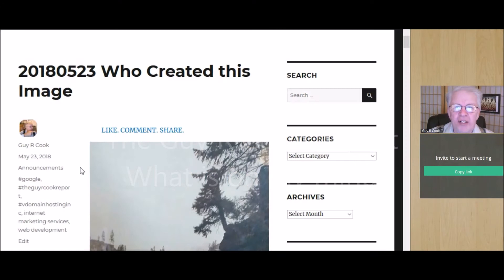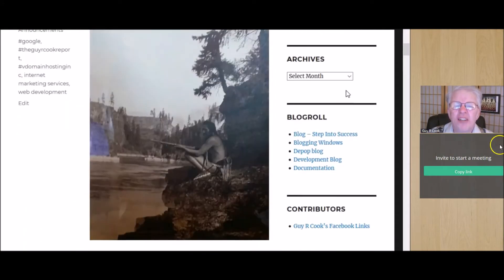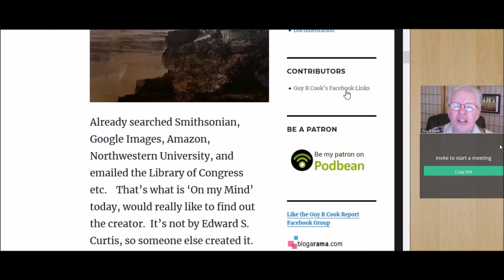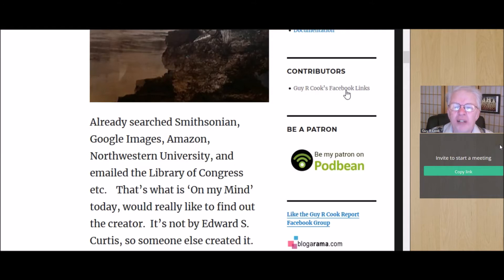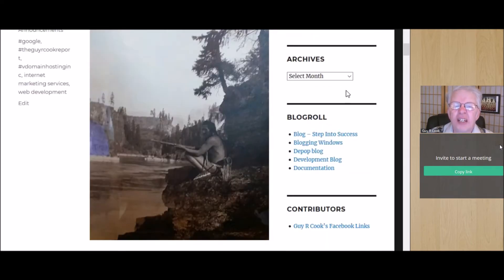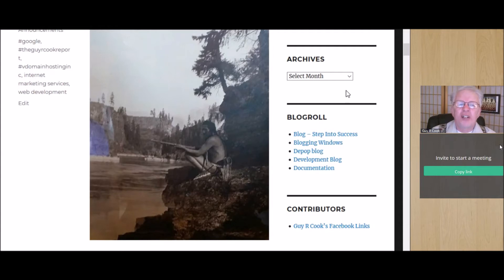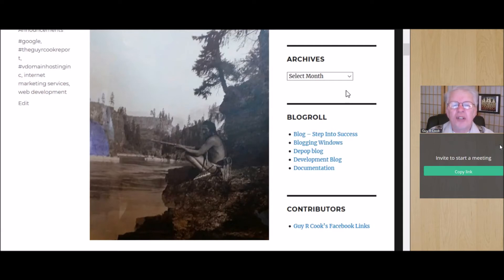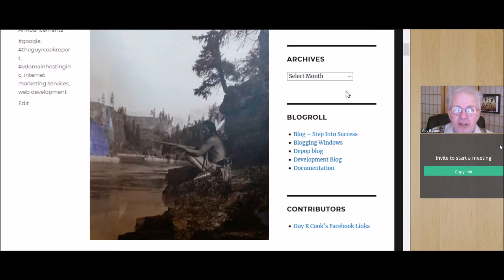20180523 Who Created this Image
Who Created this Image, already searched Smithsonian, Google Images, Amazon, Northwestern University, and emailed the Library of Congress etc.